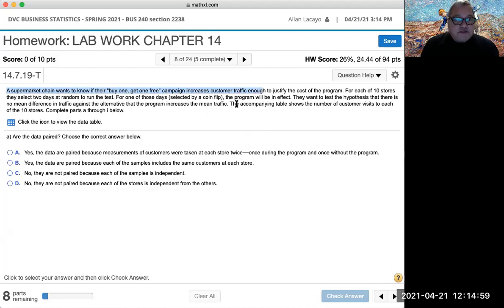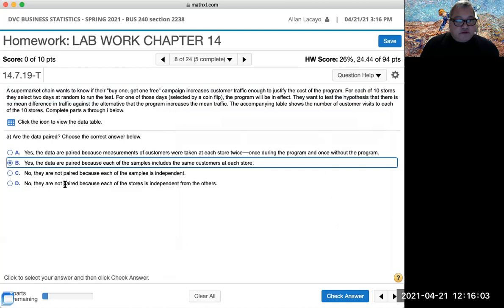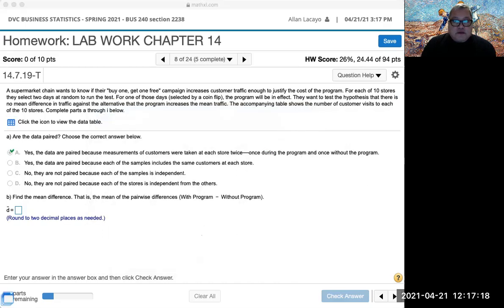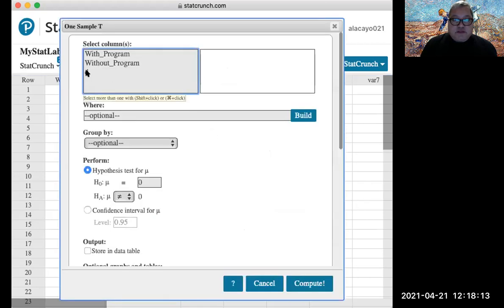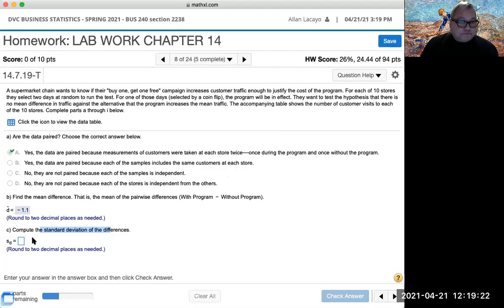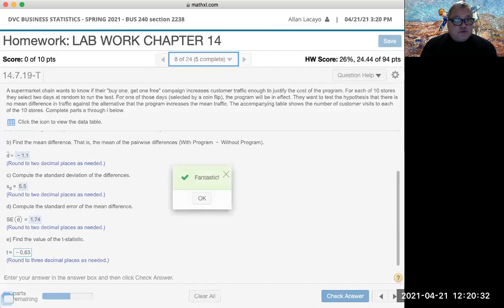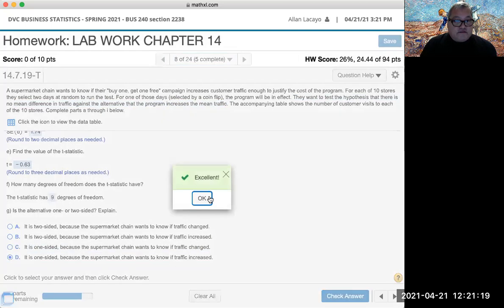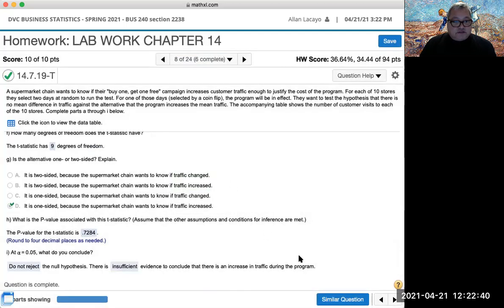Hypothesis Test mean difference between two situations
This video demonstrates using STATCRUNCH to calculate a hypothesis test about the mean difference between two situations applied to the same cases or subjects: a mean difference